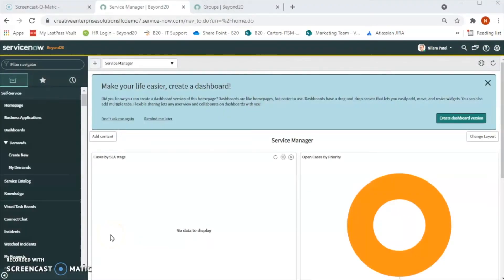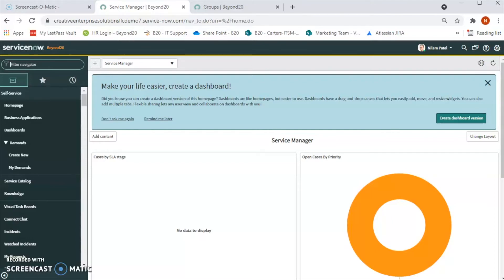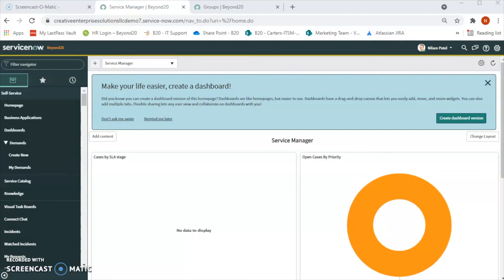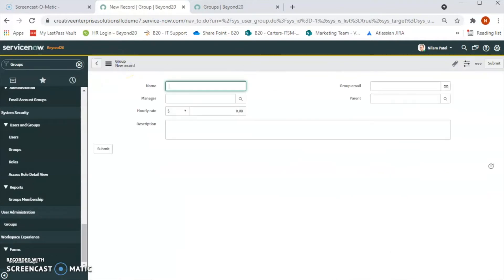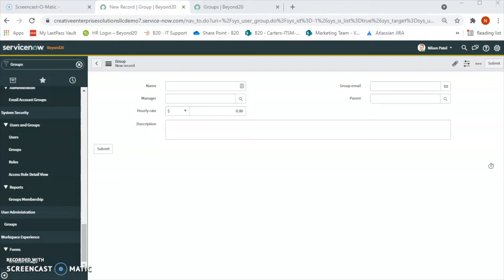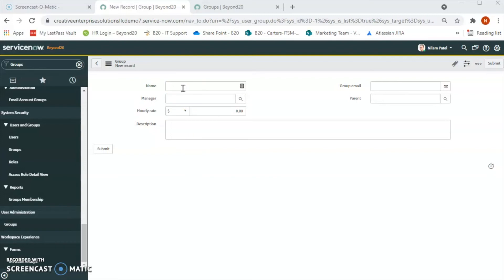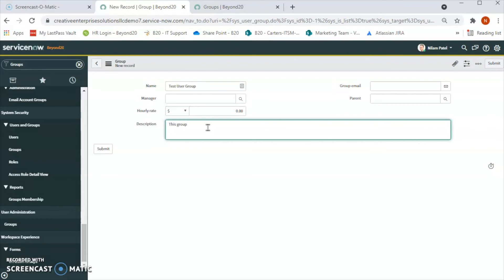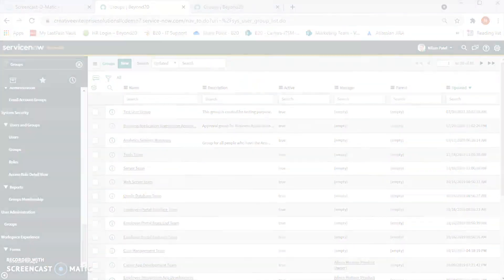How to Create a Custom Group in ServiceNow